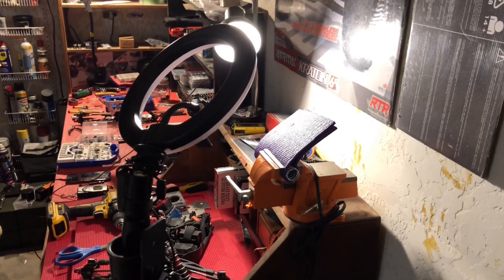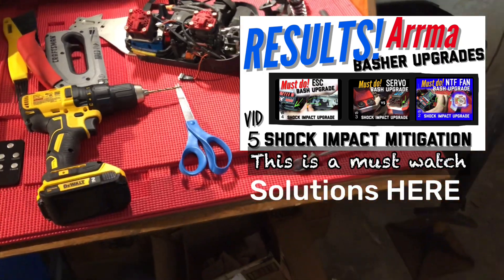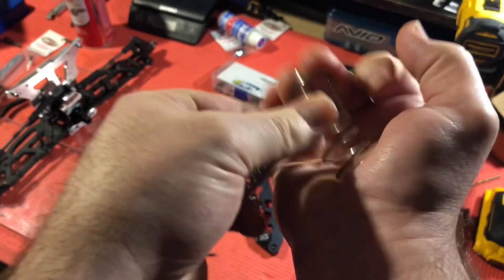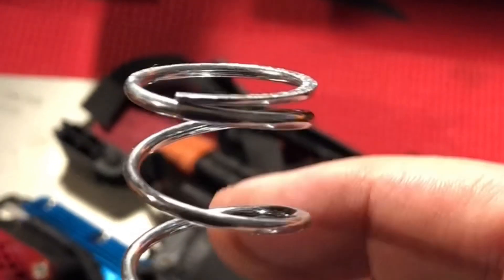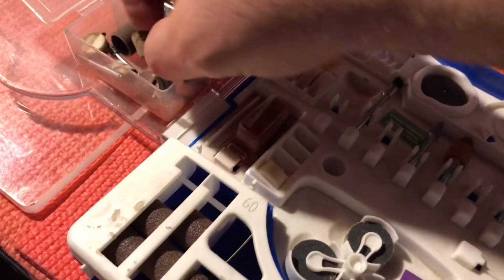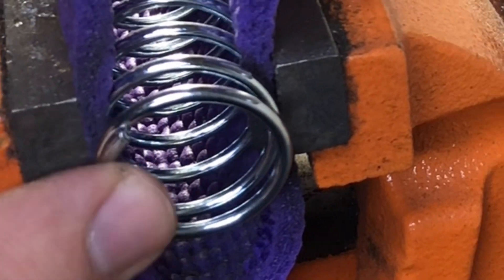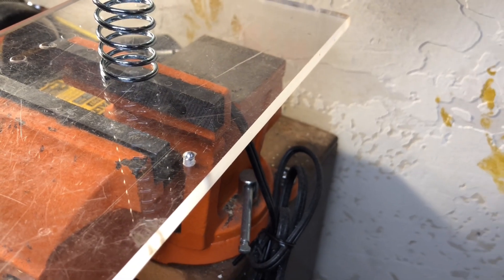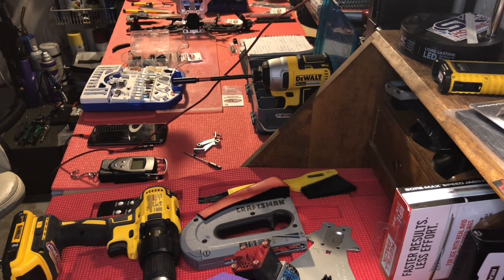Shock Spring Experiment - 1631 Spring Modification - Arrma V6 Kraton/EXB!!!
I'm really looking forward to the winter getting over with so I can get out and test the 1631 springs. I've really enjoyed the 10548 and still highly recommend them, especially for your hard impact skate park esk, type outings.
I'm excited to test out the 1631 and I think they will be a nice all round option for all scenarios, but wont provide quite as much protection from concrete landings.

10lb 1631 Springs - ORDER 4  (ATTN! - Require a Dremel to modify/flatten Ends!!!)
(5000 or 3000cst diff fluid all around (your choice) and for sure recommended M2C caps/pistons)

MORE SPRING DETAILS FARTHER DOWN

DREMEL Options
Budget off brand (but good) kit
Mid level Dremel brand (kit)
Big Dremel brand (kit)

See below for even more details on springs

SCROLL FARTHER DOWN LINKS AND MORE DETAILS

PICK up your BETTER Servo here!
MASTER PRODUCT LINK - (large list, scroll to find what you need)
Arrma Kraton V4 V5 EXB (Parts and upgrades)

OFFSET 40mm ESC fan adapters - Arriving in his (Recalls565) store soon

Fan Covers
40mm Motor or ESC Fan Covers, Pyro-Nitro Ebay store

AliExpress Fans -
1 pack
5 pack

My SPRING INFO... READ BELOW

FYI - This company has changed over to MWcomponents, they may require you to make a $40 dollar minimum purchase, otherwise they tack on a 15 dollar surcharge. So to avoid that, consider to buy 8 springs, and maybe get yourself options.
Here is my latest suggestions on what to order

(For 15.5 plus pound Rigs)
10lb 1631 Springs - ORDER 4  (ATTN! - Require a Dremel to modify/flatten Ends!!!)
Front and rear (Adjust collars to suit, since these are a bit long for the front)
1631 - x4   (Recommend M2C zero rebound caps, and 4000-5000cst diff fluid)

(For 14 and below pound Rigs)
9.5lb springs
Front X2
72377S (Recommend M2C zero rebound caps, and 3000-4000cst diff fluid)

8.2lb springs
Rear X2
72378S (Recommend M2C zero rebound caps, and 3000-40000cst diff fluid)

You might as well buy all 8 because there’s a chance you might actually like the softer springs for your 15+ pound rig.